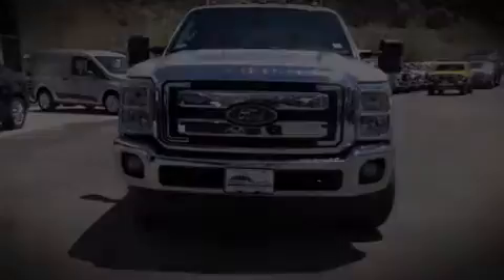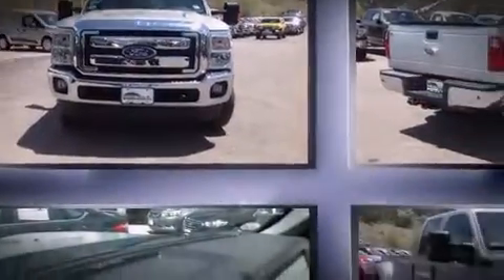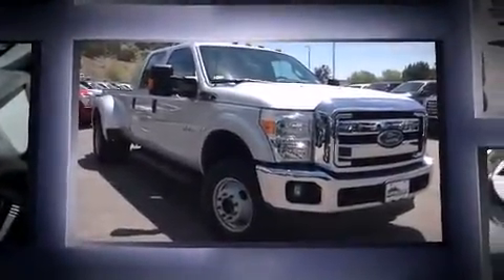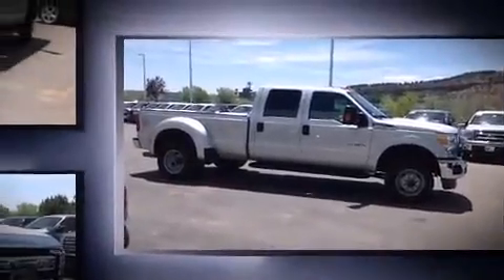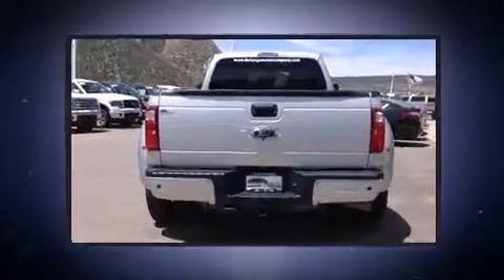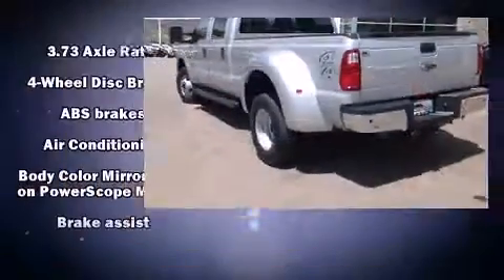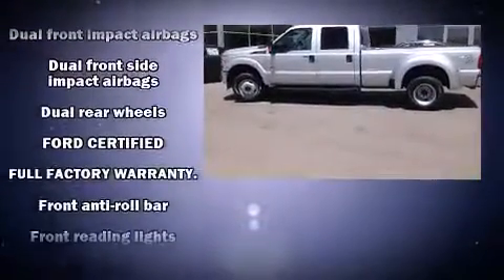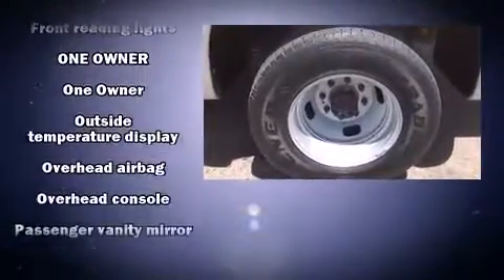2014 Ford F-350 in Durango, CO 81301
Durango Toyota
1200 Carbon Junction Rd.

Introducing the 2014 Ford F-350. With less than 10,000 miles on the odometer, you can be confident that this pre-owned vehicle will provide you reliable transportation. Smooth gearshifts are achieved thanks to the powerful 8 cylinder engine, providing a spirited, yet composed ride and drive. Four wheel drive allows you to go places you've only imagined. Ford prioritized fit and finish as evidenced by: front and rear reading lights, a tachometer, variably intermittent wipers, a rear step bumper, air conditioning, a trailer hitch, and more. Take assurance in side curtain airbags, providing head protection in the event of a severe collision. It also arrives with a Carfax history report, indicating just one previous owner. We pride ourselves in the quality that we offer on all of our vehicles. Please don't hesitate to give us a call.